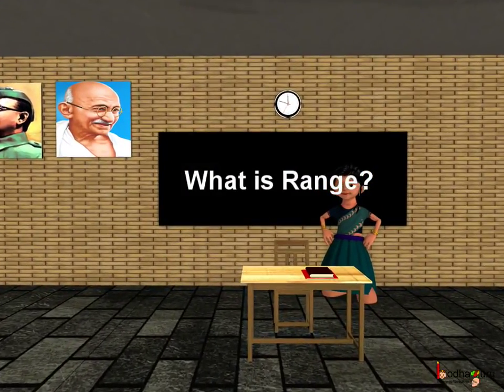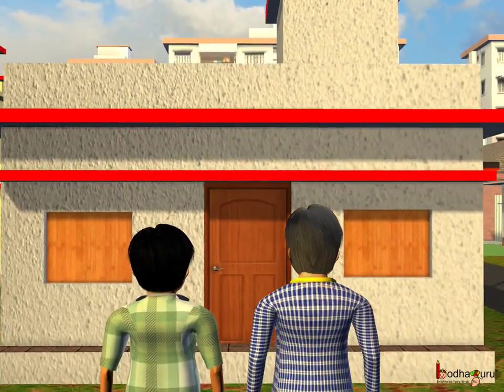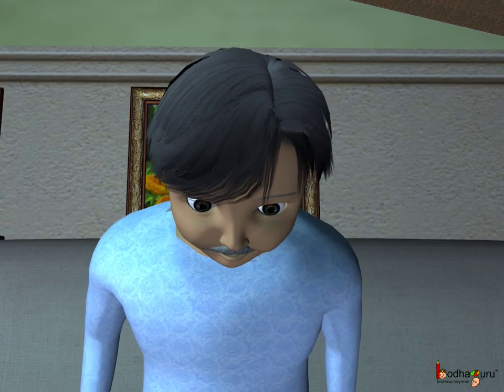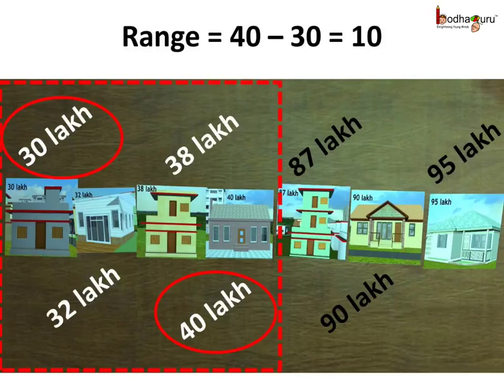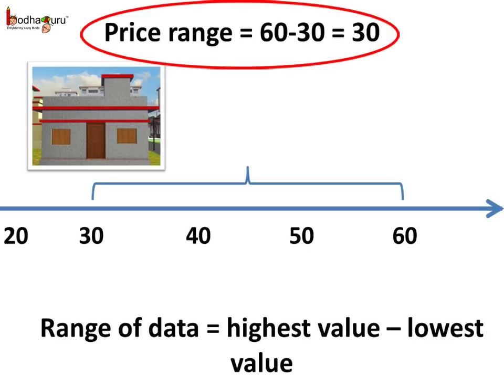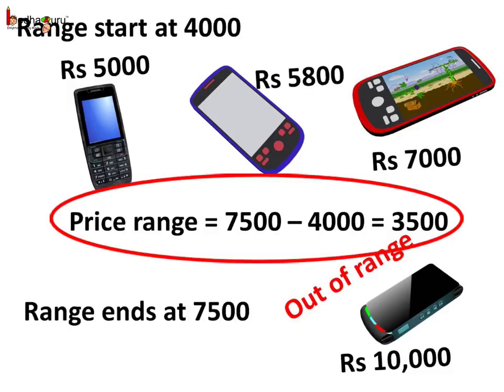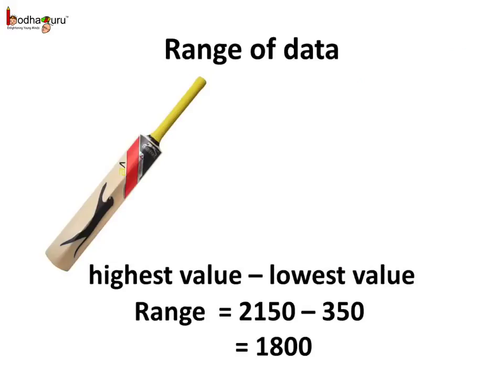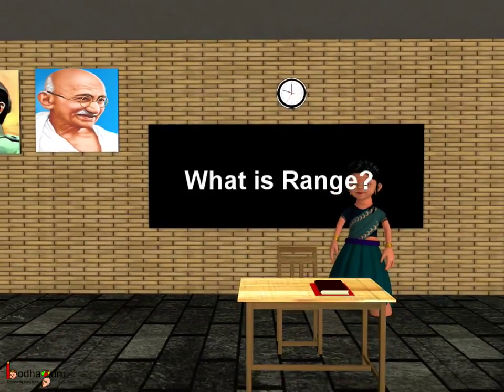Maths -- What is range in maths - English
Hello,
BodhaGuru Learning proudly presents an animated video in English which explains what range of grouped data is. It shows how to find range of grouped data and application of range of data in real life.

Team BodhaGuru